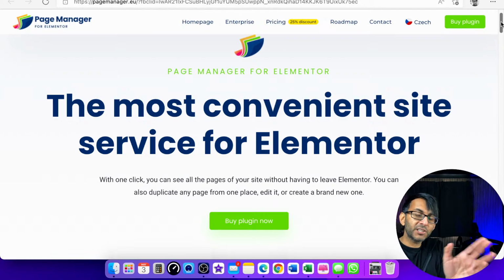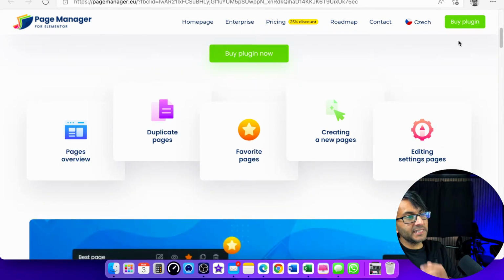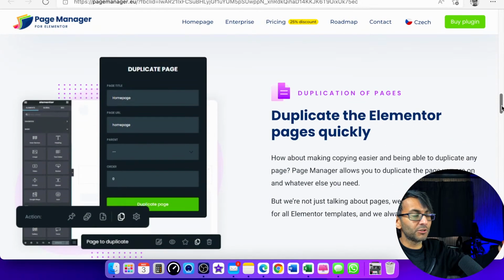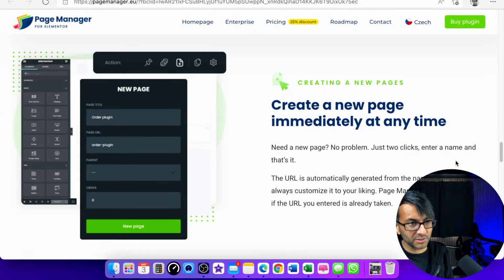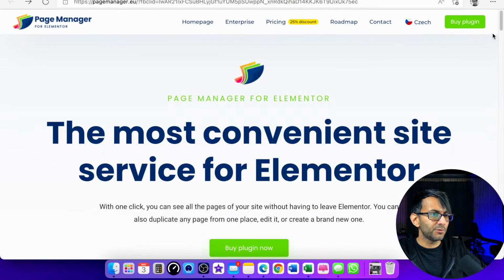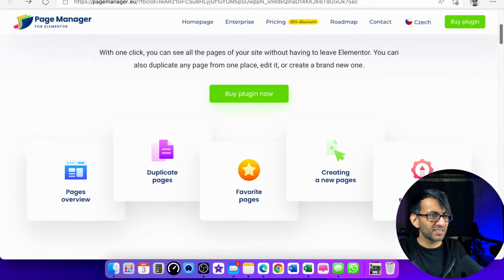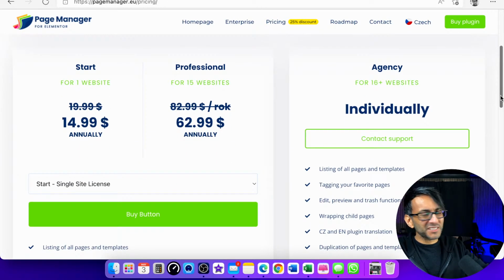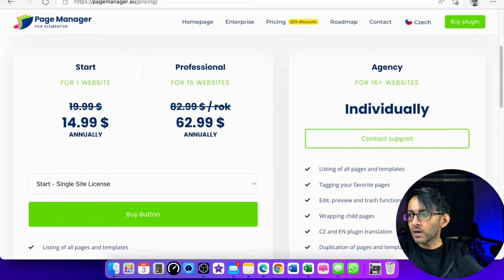Kick-Ass Live Chat Show - 3rd May 2022 - Ask Me Anything - Websites & Elementor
3m Ethernet Cat 7 Cable (to maximise the Internet Connection as the room is upstairs)